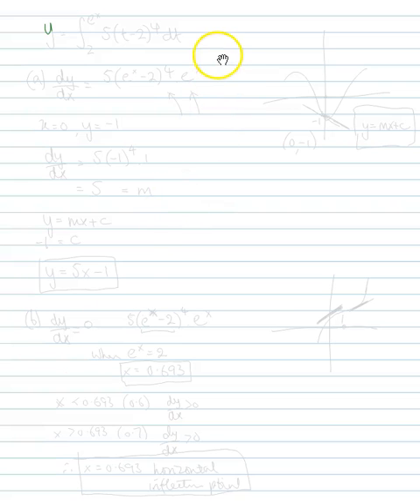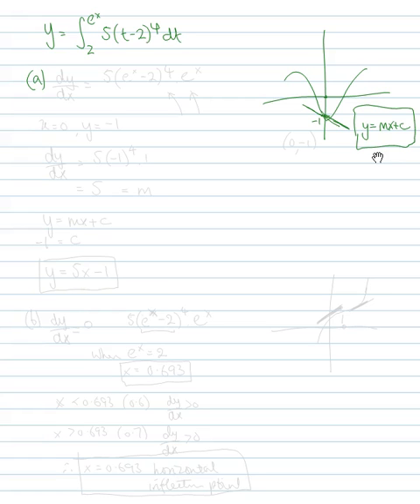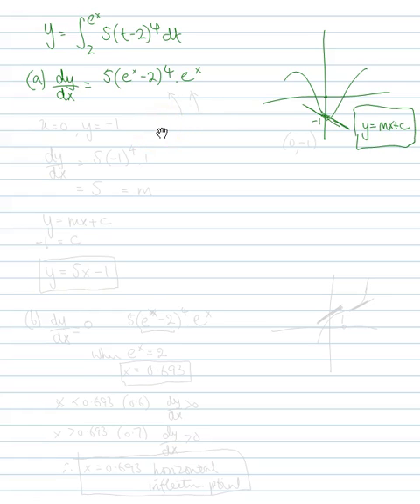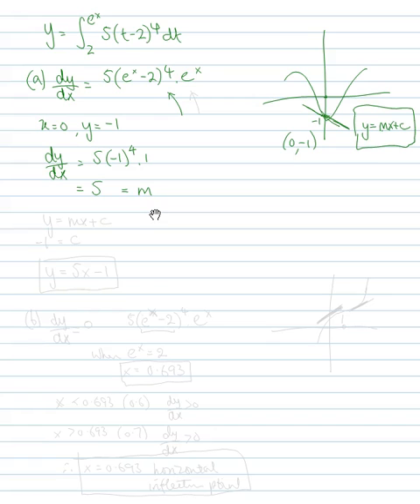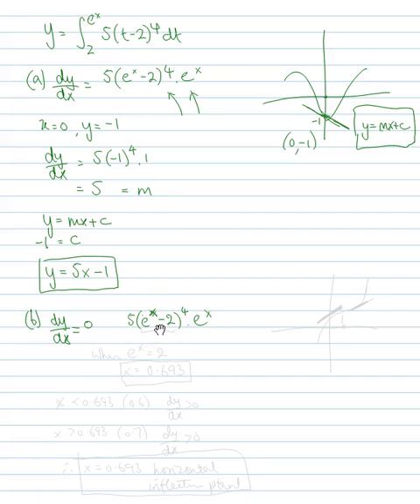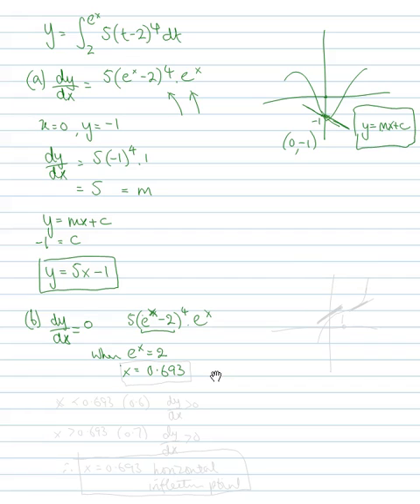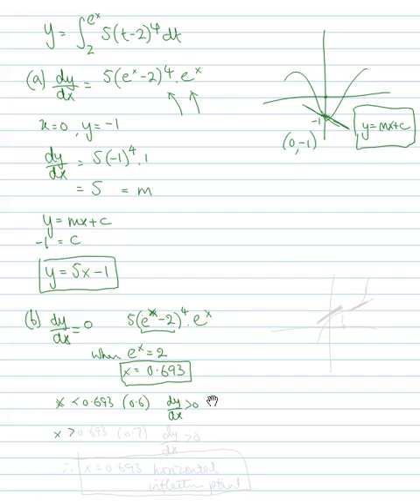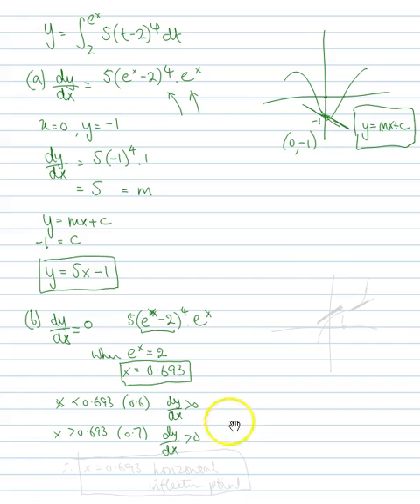Find tangent to integral function